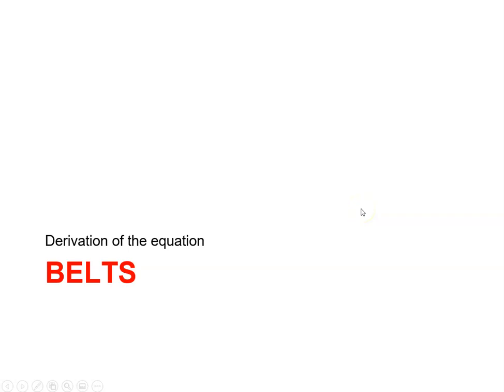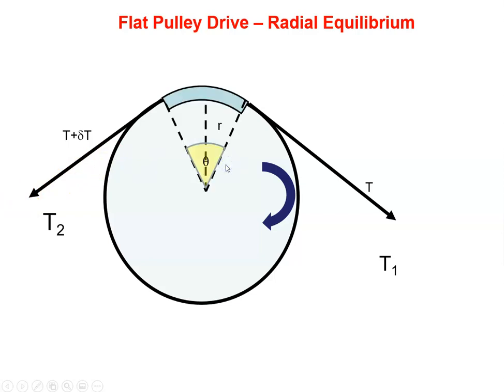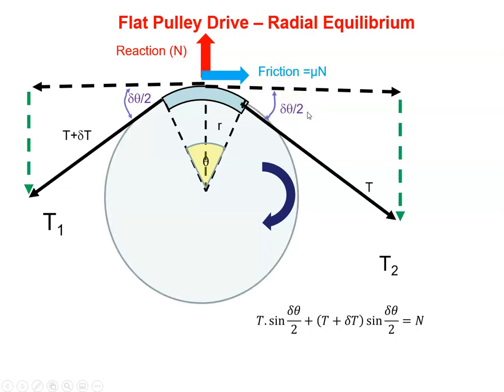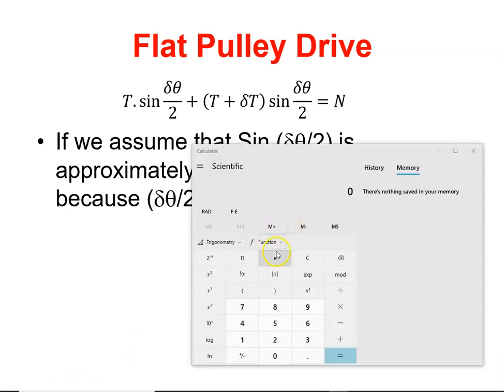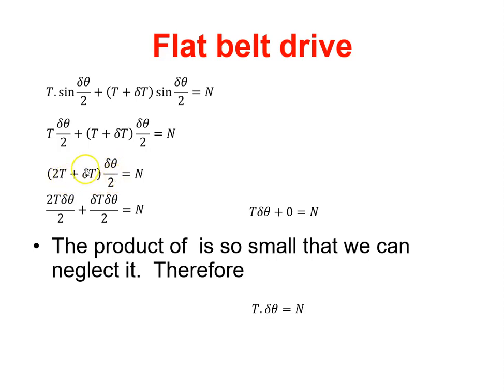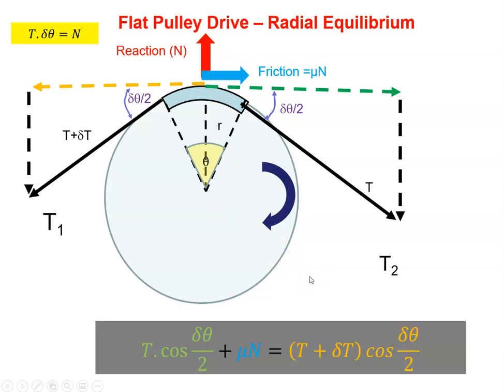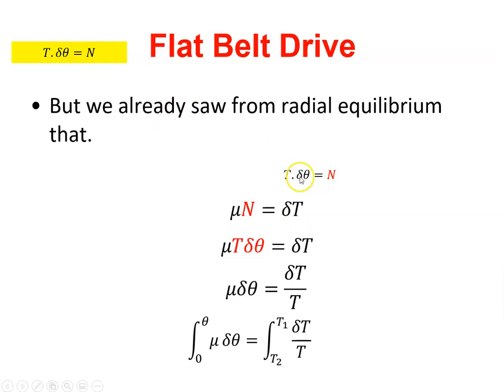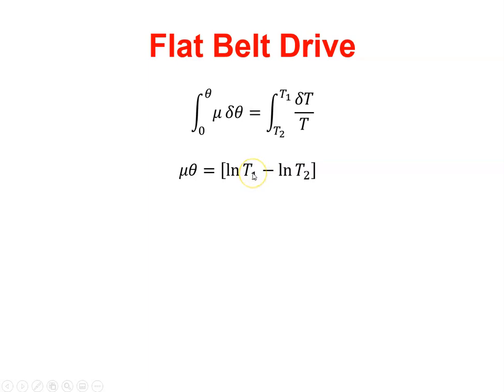Derivation of Belts Formula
This screencasts derives the formula used with belt drives.  It is the ratio of belt tensions